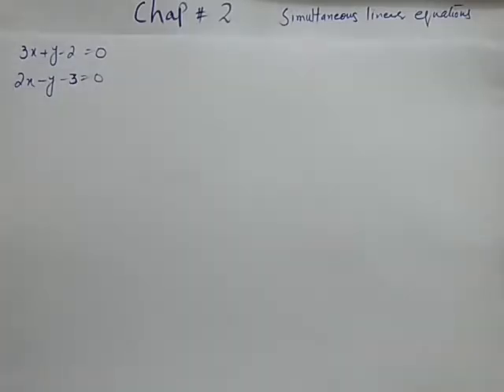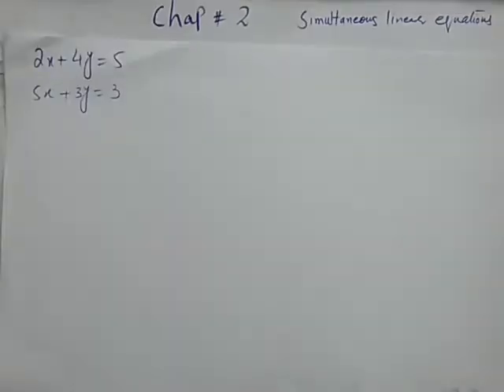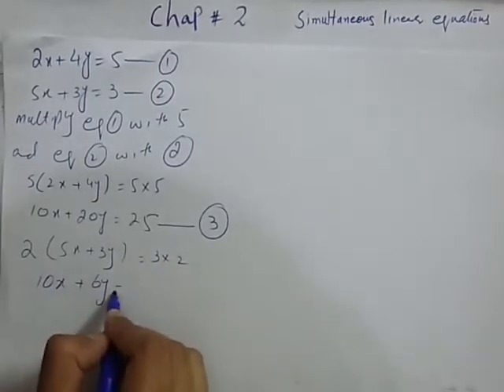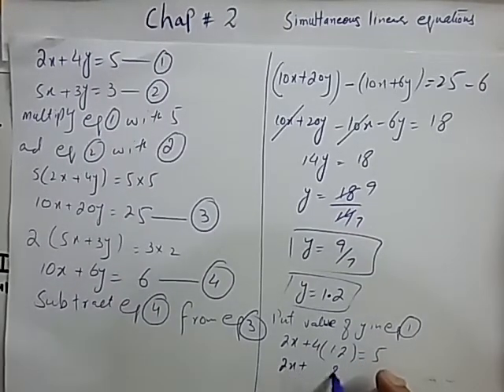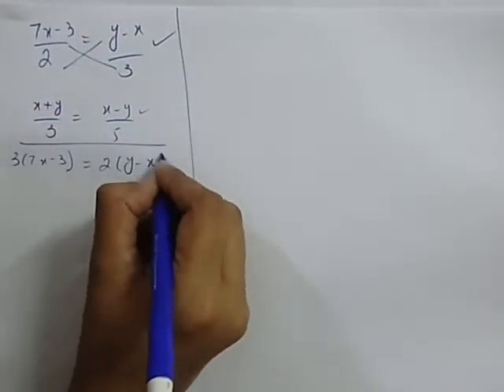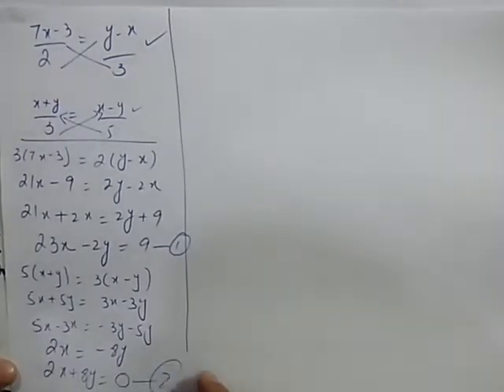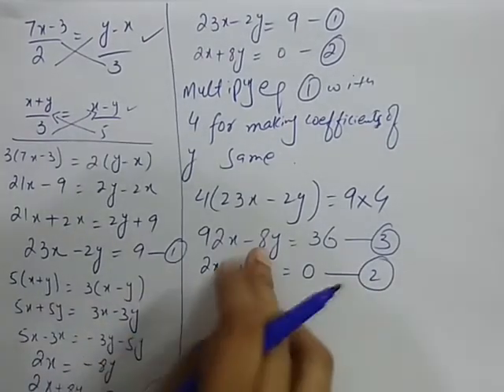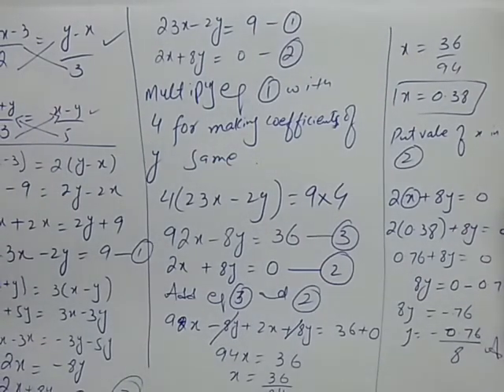01/04 THU MATHS VIII